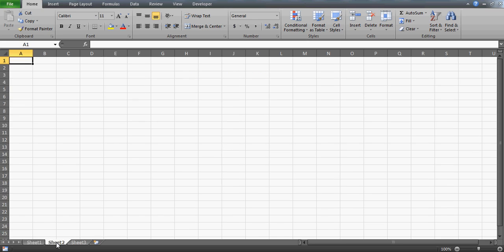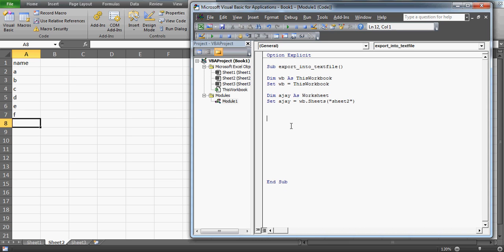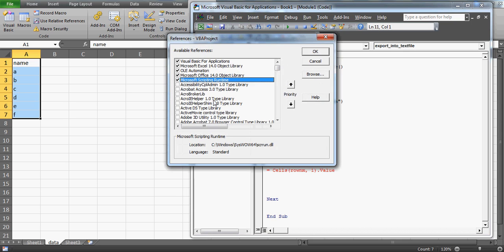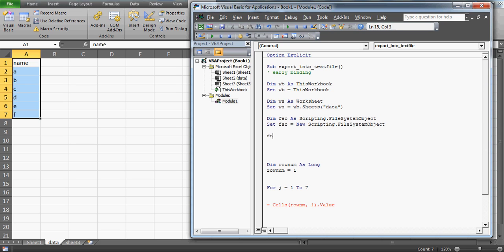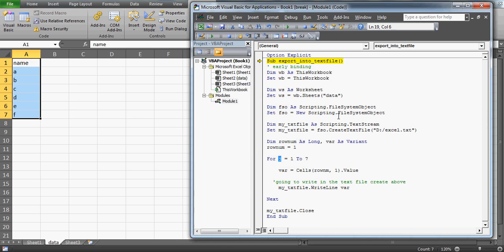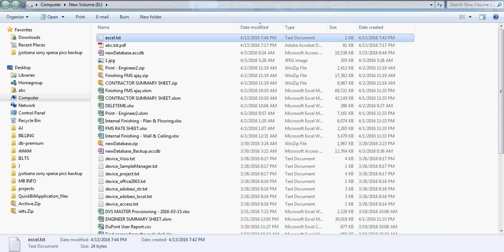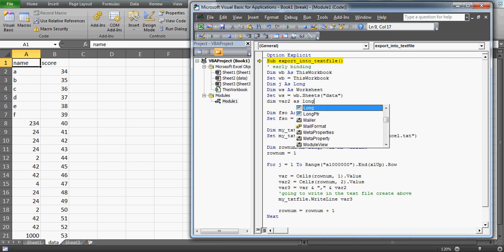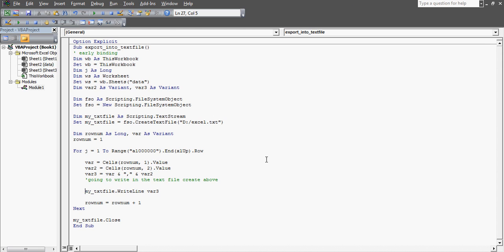Learn Excel - Video 168 -VBA Export excel data into text file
export excel data into text file